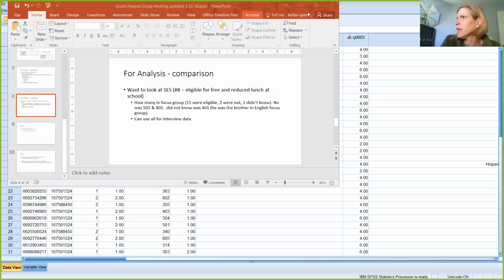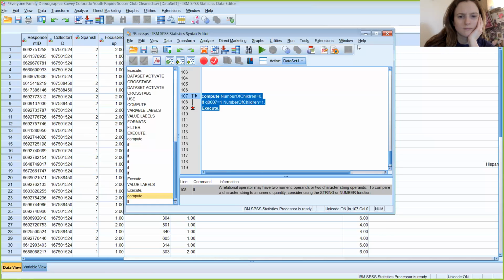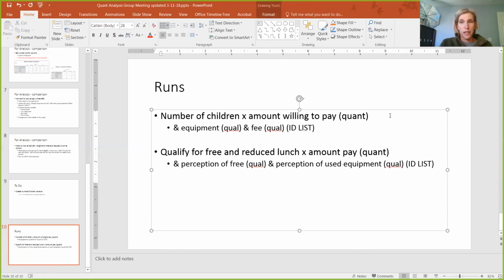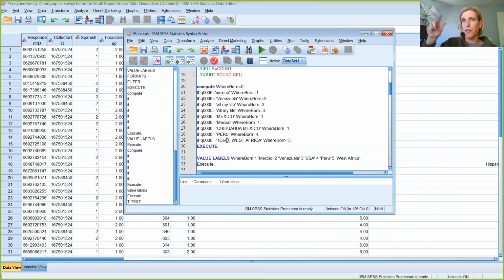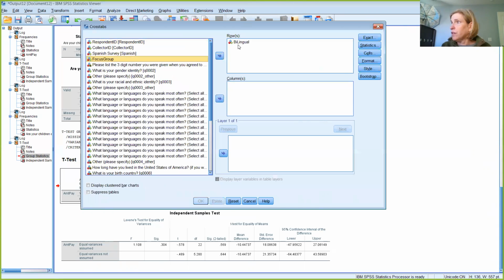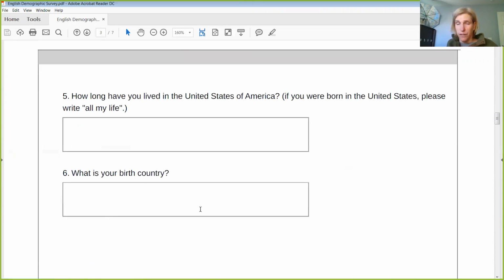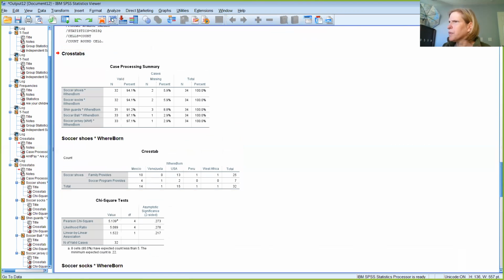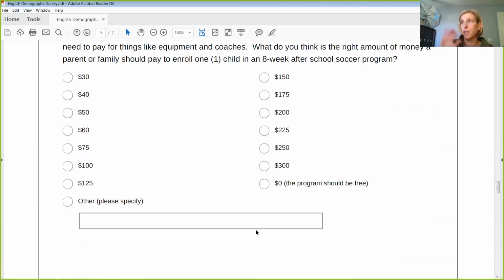Quant 2 meeting